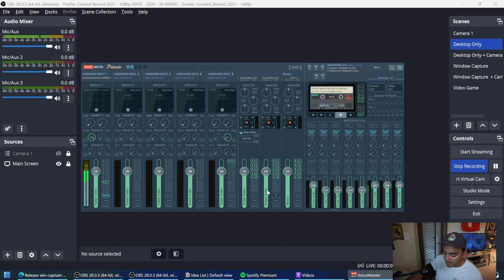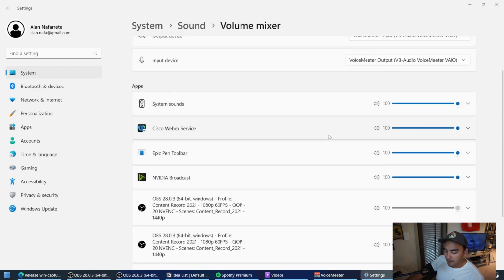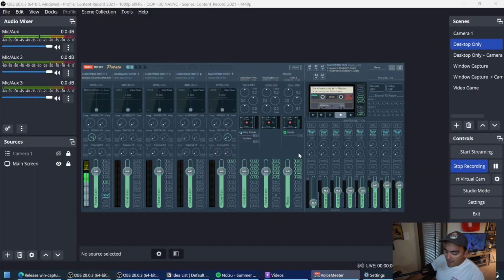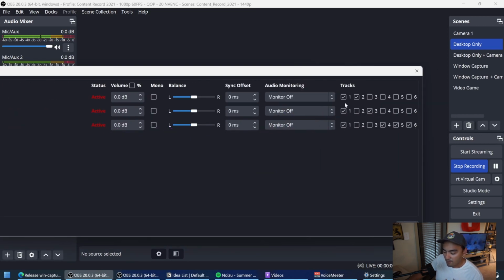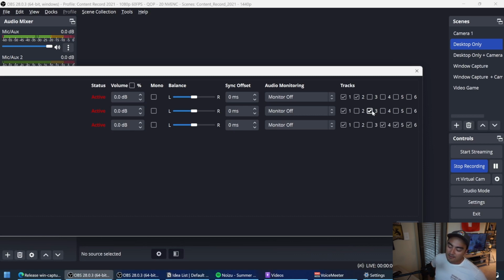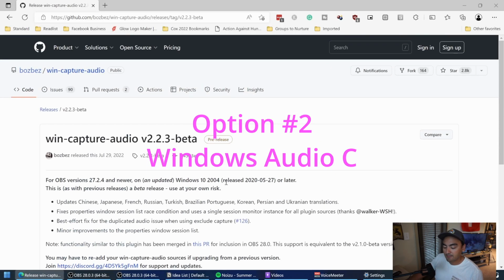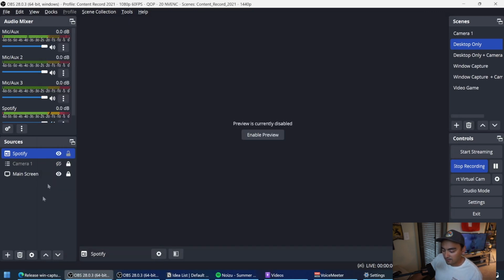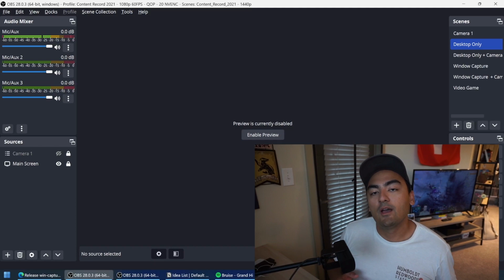Separate Audio Sources in OBS - Voicemeeter & Win Capture Audio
Macbook Pro M1 Max (returned)
Macbook Air M1(Returned)
My Mic - Rode NT-USB

Parallels 17 - Apple Silicon M1/M2 Compatible